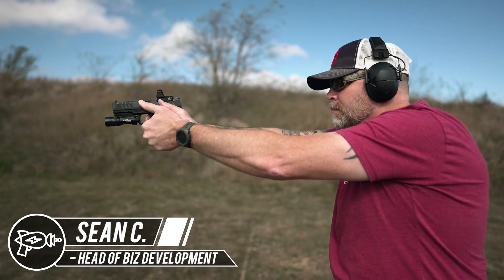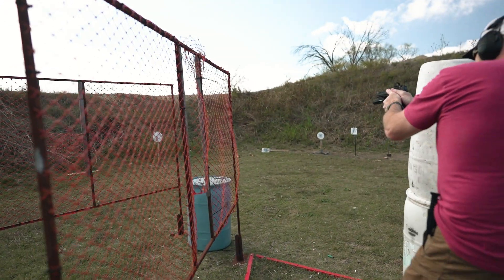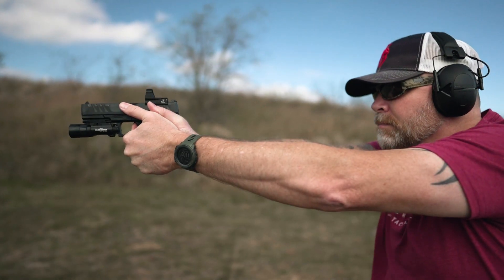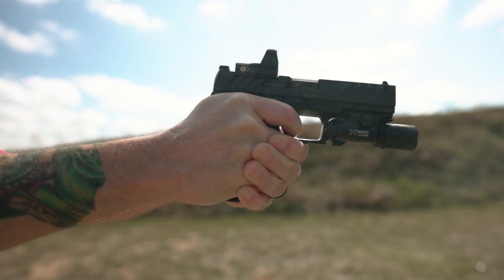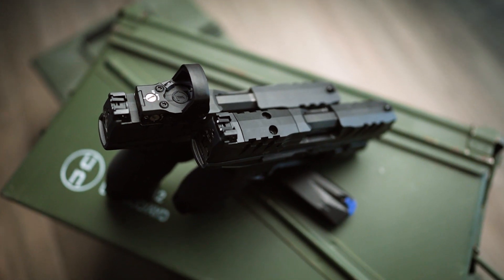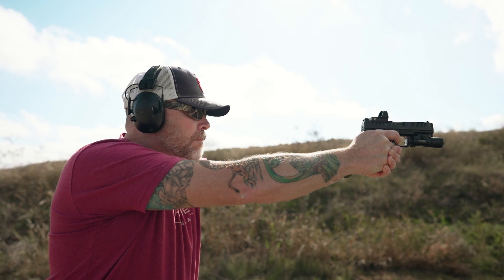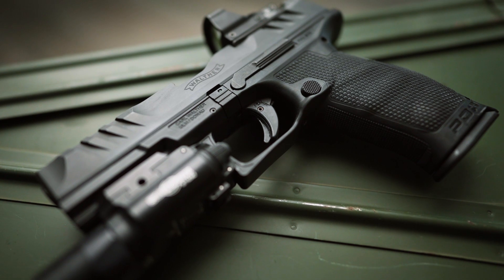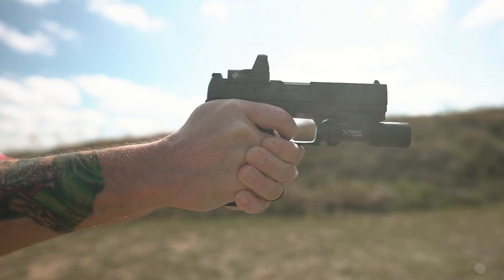The PPQ's Replacement: Walther PDP! [Review]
Is Walther's new modular 9x19 flagship handgun a worthy successor to the PPQ throne? Follow along with Sean to find out, or check the link below for even more info!

The BEST Carry Guns of 2022!

Our favorite 9mm rounds!